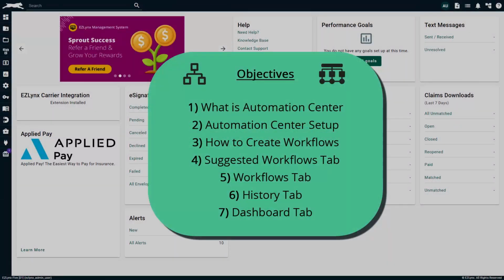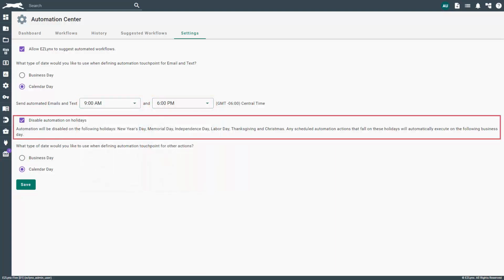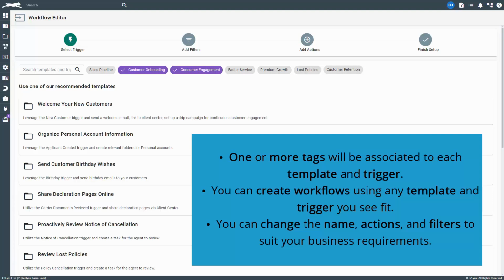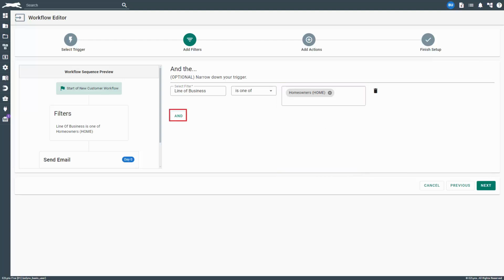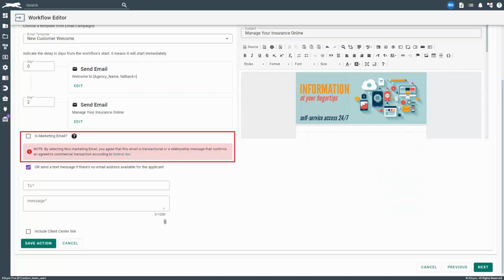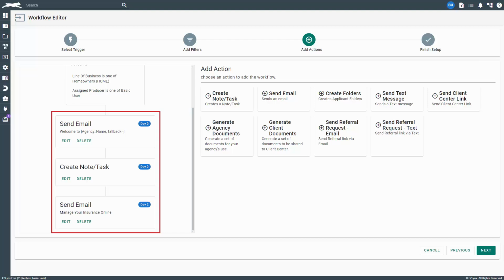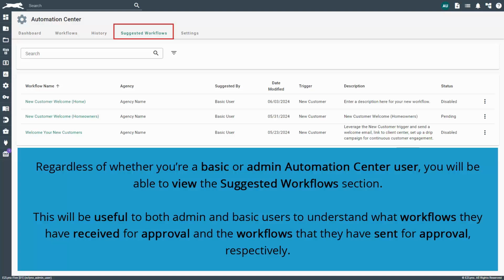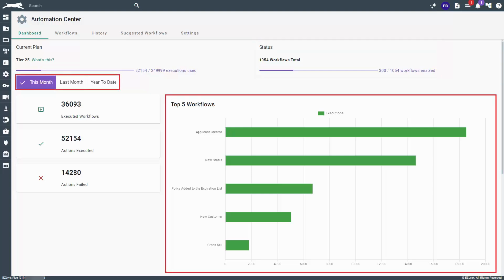EZLynx 5 - How to Create/Suggest Workflows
In this training video, we cover how to create workflows that will help you automate manual tasks using the Automation Center product. Check out our Automation Center playlist to see all the videos you need to master the Automation Center product!